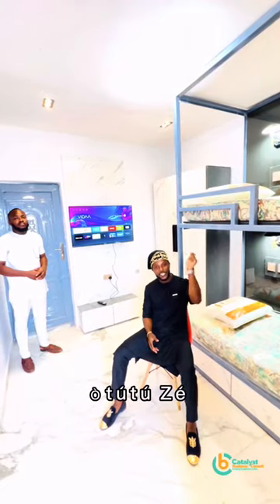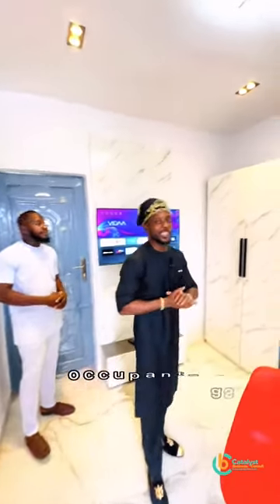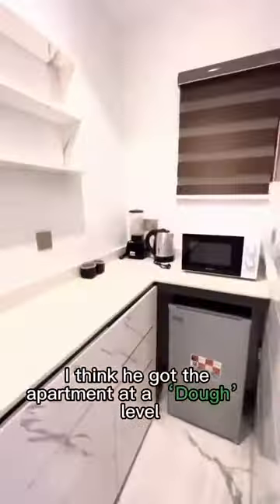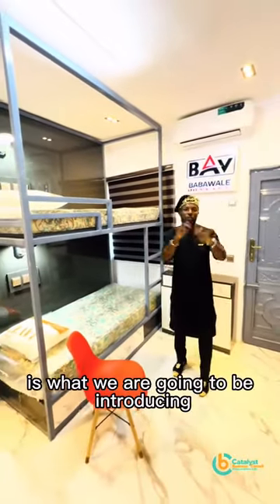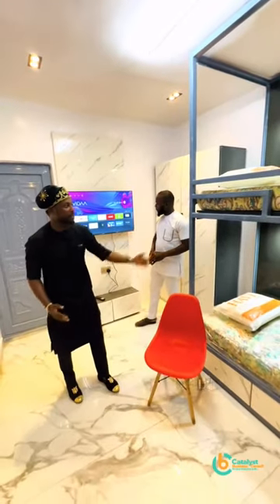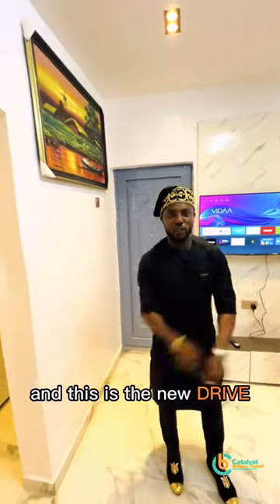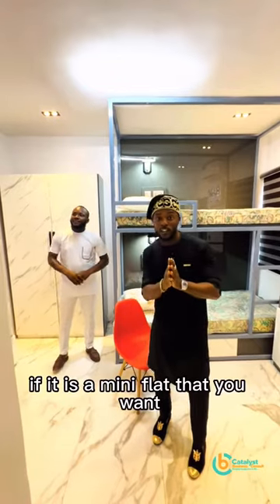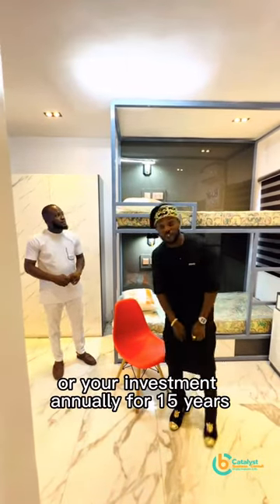Luxurious N1Million hostel in Akoka, Lagos by Catalyst Hostels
This video shows you a breathtaking N1Million ($2,300) Luxury hostel accommodation located in Akoka one of the highly populated areas in Lagos. This accommodation is just a stone throw from 3 major institutions in Lagos, University of Lagos, Yaba College of Technology, Federal College of Education and is considered the best area for students to reside in Lagos Nigeria.

FEATURES
- 3 minutes’ walk from UNILAG
- 2 Bedspaces.
- Ensuite bathroom with a shower panel with massage gets and a shower head, a concealed WC and ceramic sink.
- Fully fitted kitchen with microwave, electric kettle, blender, 2 burner gas cookers, etc.
- Wardrobe
- 32-inch smart TV, with a DSTV subscription.
- Standing fan and air conditioners
- Reading area
- Main lounge and private lounge on the ground floor.
- Mini-fridge
- 24/7 Electricity powered by 2 8KVA batteries and solar panels